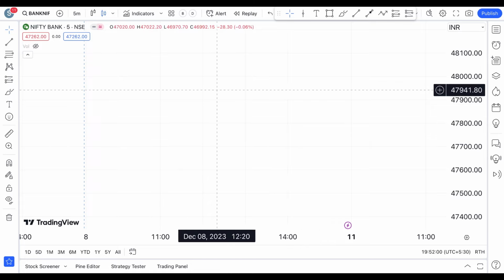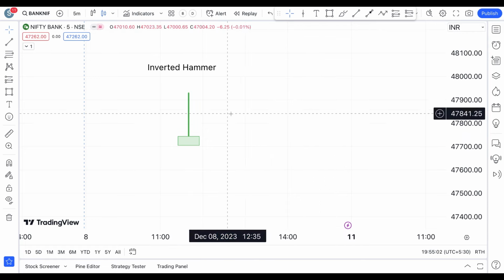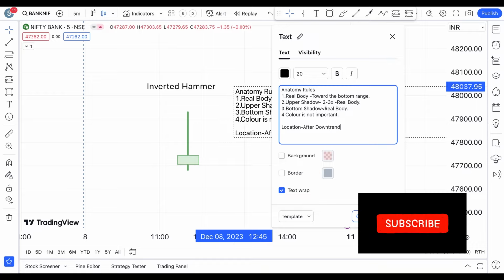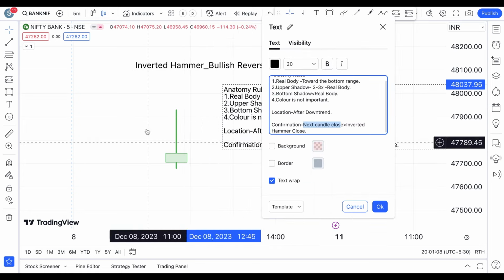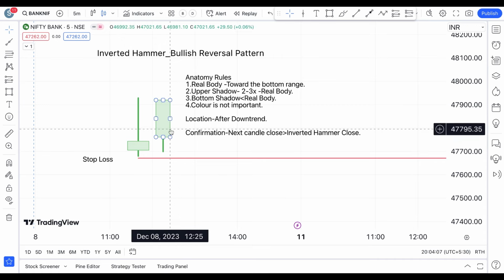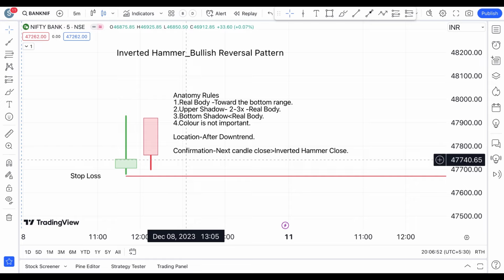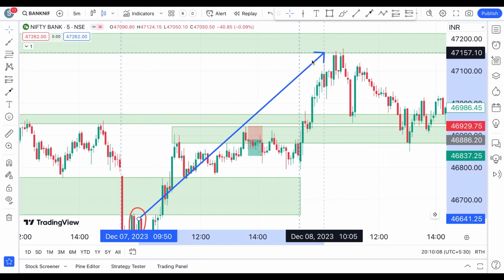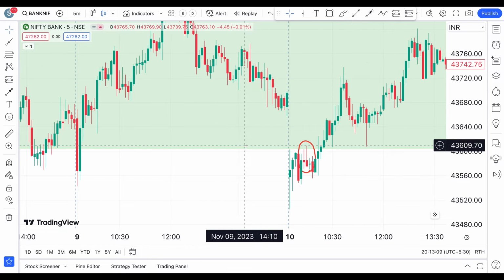"Bullish Breakthrough: The Inverted Hammer Candlestick Explained 🕯️📈"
🚀 Welcome to Common Man Daily Trading! In this in-depth video, we dive into the fascinating world of technical analysis and explore the powerful "Inverted Hammer" candlestick pattern, a key indicator for bullish market trends.

🔍 What You'll Learn:
✅ Understanding the anatomy of the Inverted Hammer
✅ Identifying ideal market conditions for the pattern
✅ Practical examples and real-time chart analysis
✅ Proven strategies for incorporating the Inverted Hammer into your trading arsenal

📊 Whether you're a seasoned trader or a beginner looking to enhance your skills, this video provides actionable insights that can elevate your trading game.

👍 If you found this video helpful, don't forget to give it a thumbs up, share it with your fellow traders, and hit the bell icon to stay updated on our latest content!